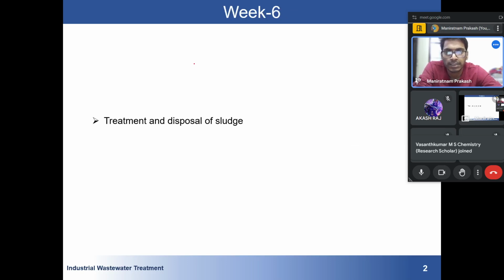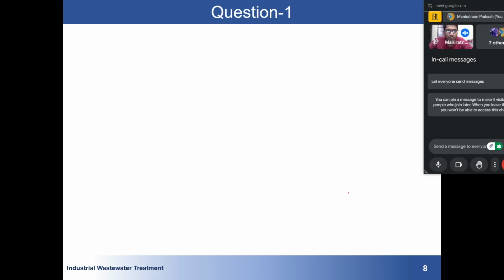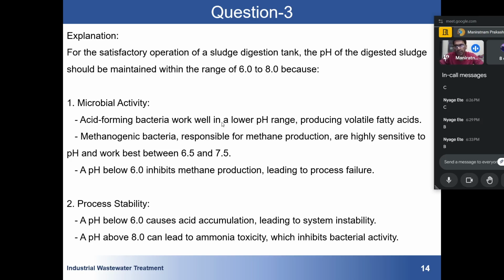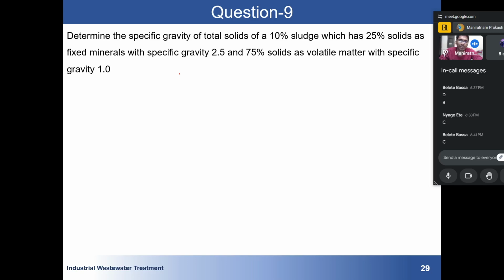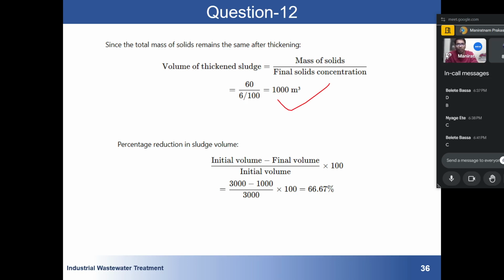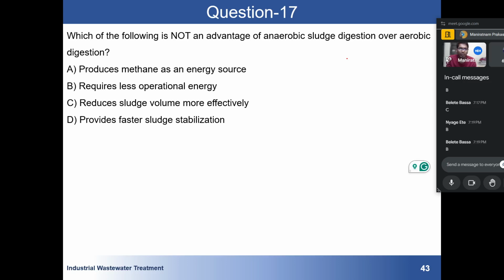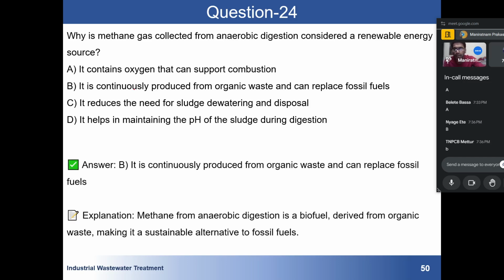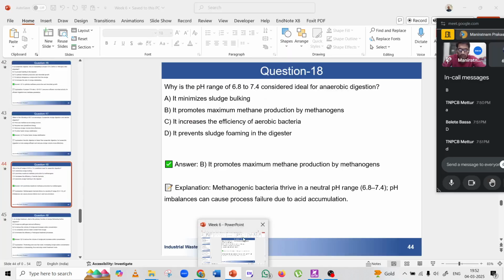Industrial Wastewater Treatment Week 6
Week 6 | Industrial Wastewater Treatment (noc25_ce33)

In this week's lectures, we covered fundamental concepts of industrial wastewater treatment, including:

Treatment and disposal of sludge

These topics provide a strong foundation for understanding industrial wastewater treatment systems. 🚀